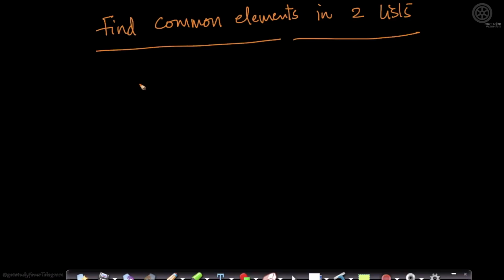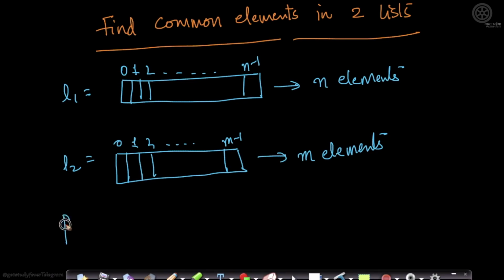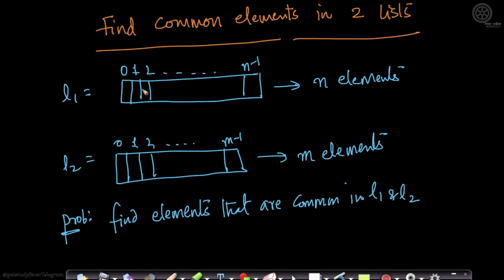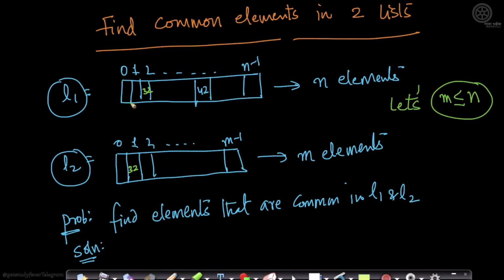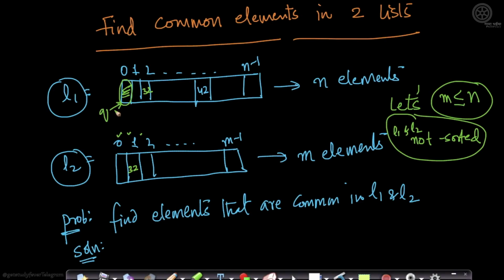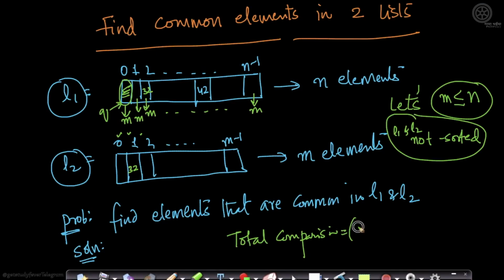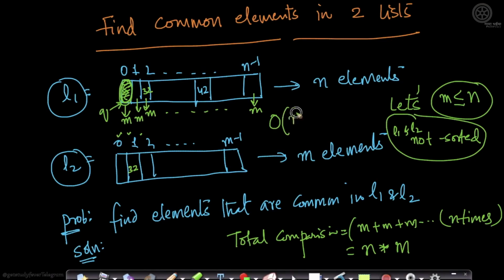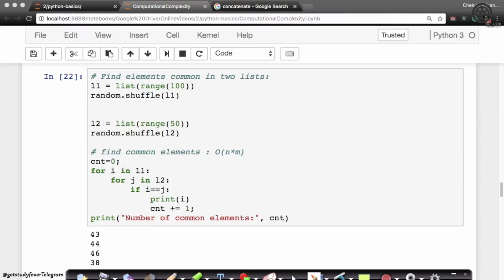Find Elements Common in two lists | Time Complexity | Machine Learning Course | Tutorial 36